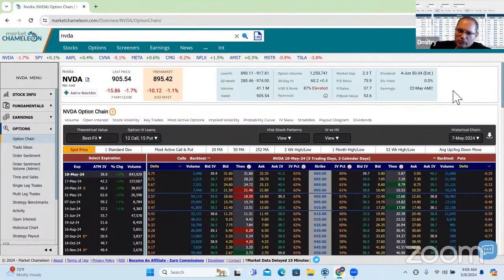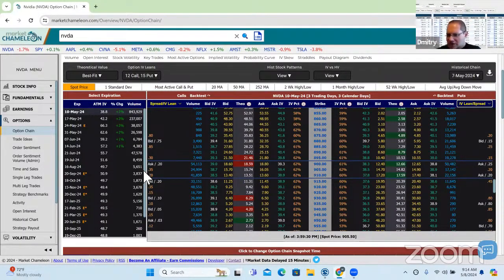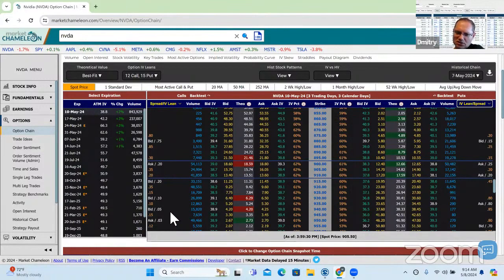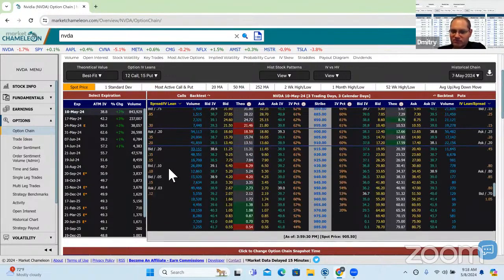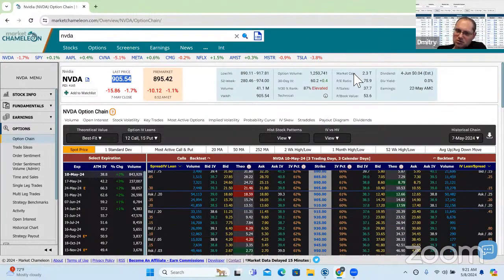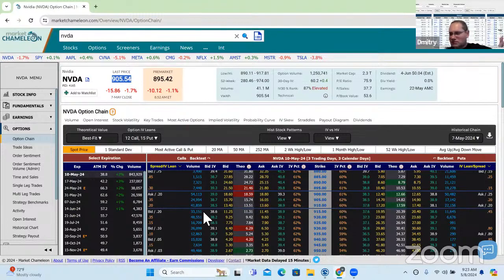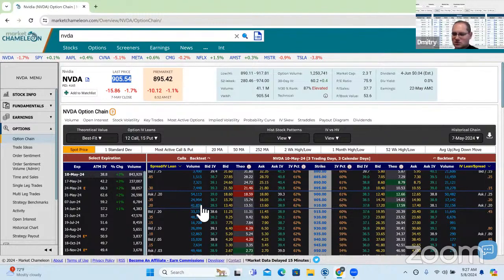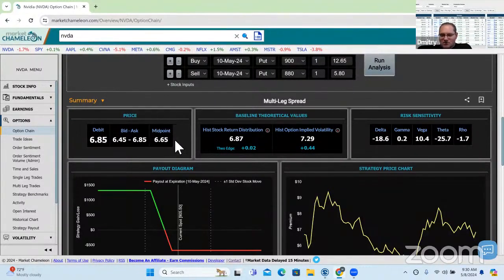Unlocking The Secrets Of NVDA Options Trading Volume!